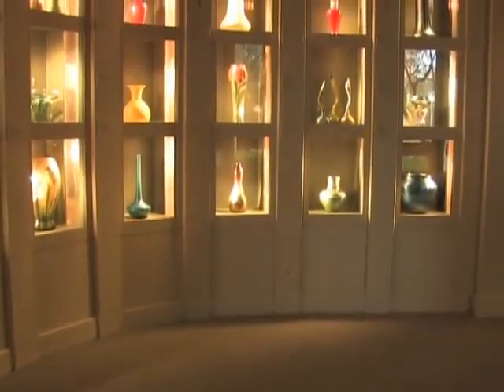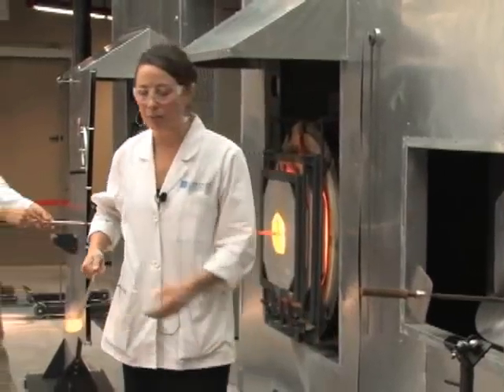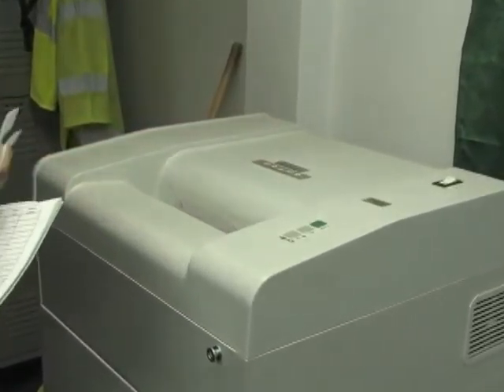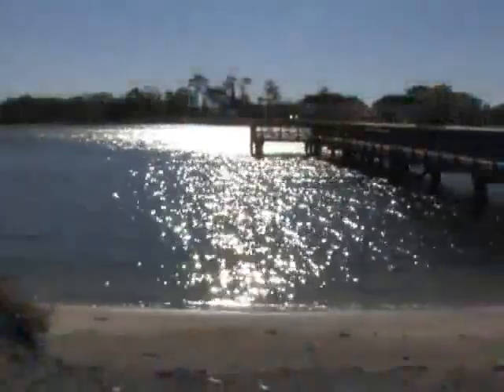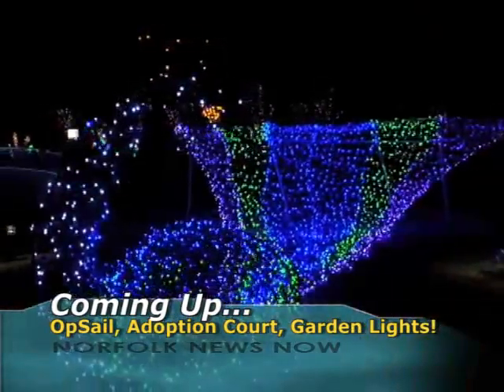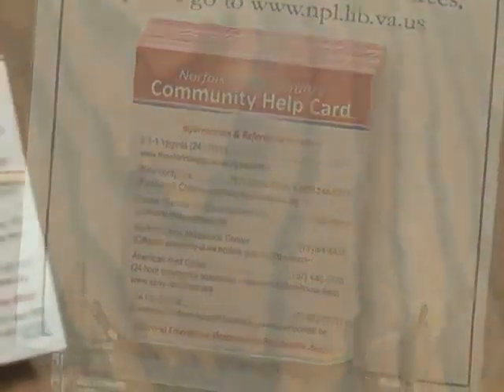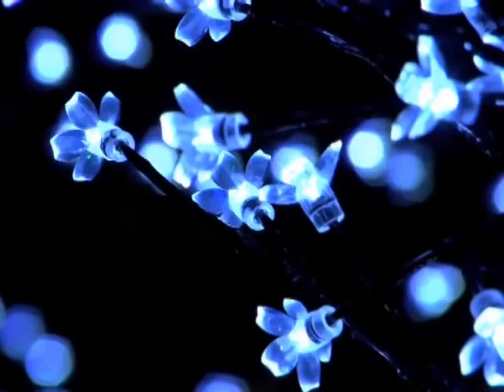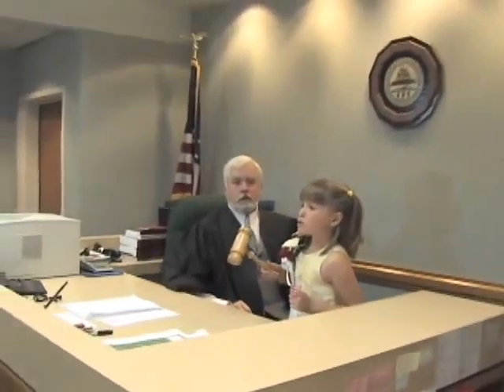Norfolk News Now - December 2011 with Karen Parker-Chesson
00:30 Art of glassblowing at the new Chrysler Museum glass studio
05:10 Community Conversation follow-up at ODU/Lambert's Point/Larchmont
06:02 Top Cop in Norfolk is Ali Williams for 2011
06:55 Free document shredding
08:00 Small businesses thriving in Norfolk
10:07 VA Zoo Animal Wellness Campus overview and fundraising effort
11:32 Protecting Norfolk's natural waterways with storm-water management
14:28 Op-Sail 2012 Tall ships and the Blue Angels and it is going to rock Hampton Roads
16:10 Nauticus Junior Scientists go live with the deep sea explorer who discovered the Titanic
17:08 Norfolk Public Library Community Help Card has important numbers to keep you safe
17:55 New equipment at the East Ocean View Community Center
18:28 Boathouse takes a final bow
19:03 Chrysler Hall open captioning for the hearing impaired gets praise
19:40 Dominion Power Garden of Lights are on now through the holidays
20:17 Inside the adoption court in Norfolk, VA